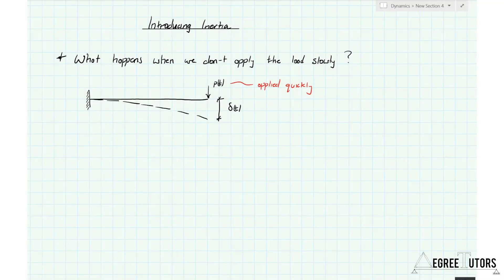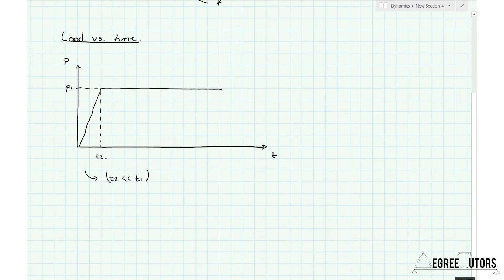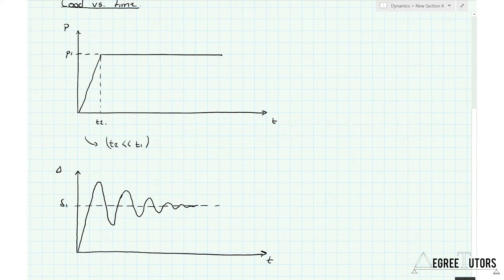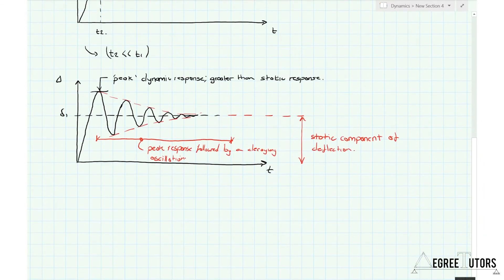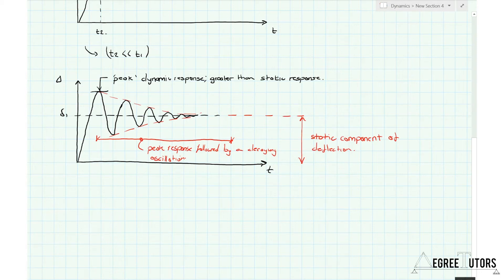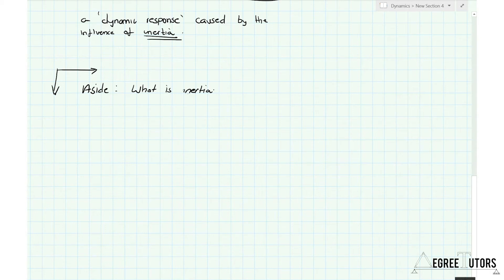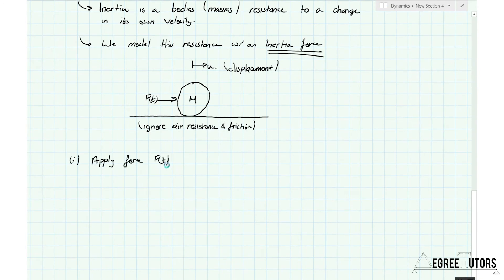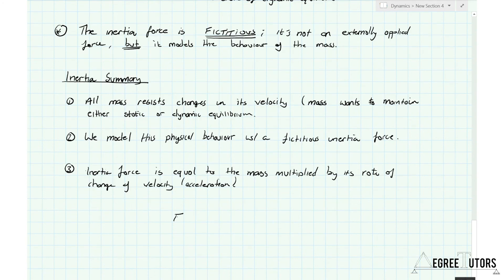[5/5] Introducing Inertia - Fundamentals of Engineering Structural Dynamics with Python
In this video we'll explain the fundamental role inertia plays in dynamic analysis. This is an extract from 'Fundamentals of Engineering Structural Dynamics with Python' on DegreeTutors.com

After completing this course, you'll have a solid understanding of the core concepts in structural dynamics. You'll also have some practical tools to simulate real world dynamic behaviour. We'll be using Python in this course (Jupyter Notebooks) but you don't need to be familiar with python to take the course.

Who this course if for:
- Undergraduate engineering students who want to get up to speed with structural dynamics

- Students who've studied structural dynamics but got lost along the way

- Working engineers who are a little rustier than they'd like to admit on dynamics

- Engineers and students who want to see how they can leverage Python in their work

- Engineers and students who want a practical technique to analyse realistic dynamic loads